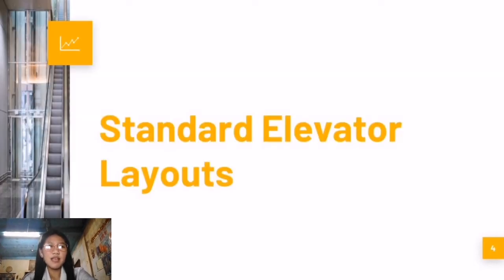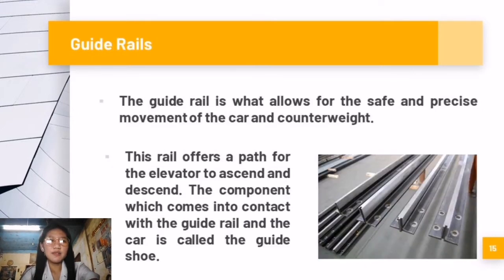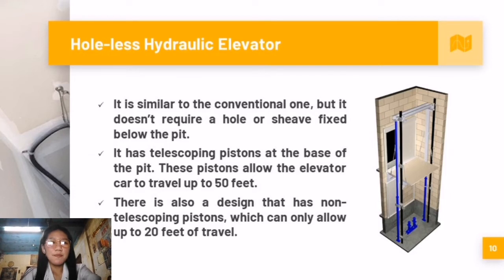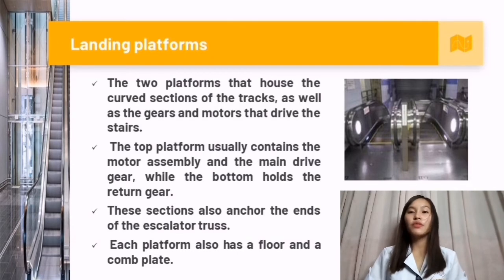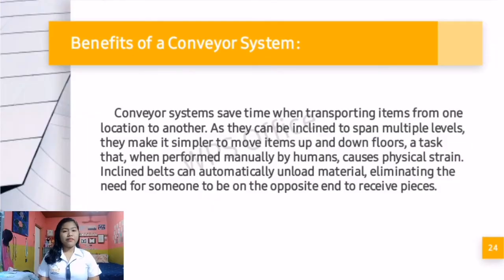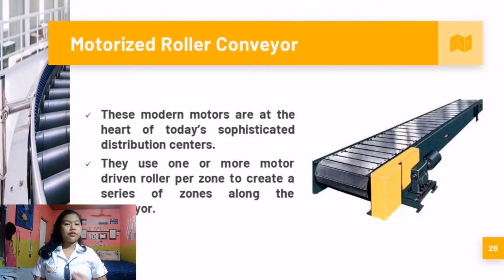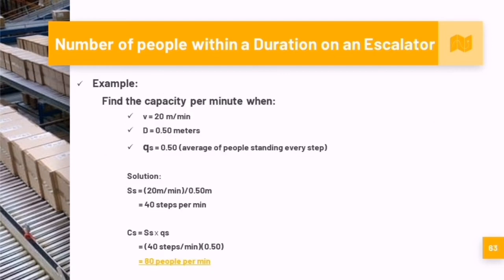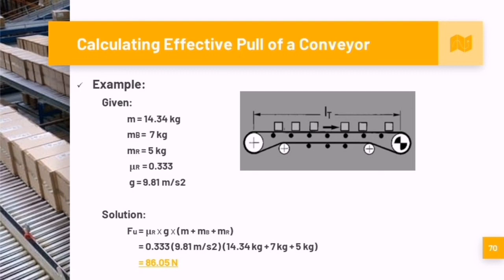ELEVATOR, ESCALATOR, AND CONVEYORS